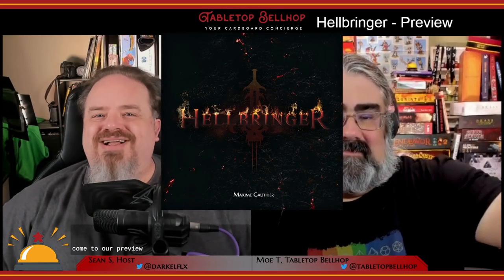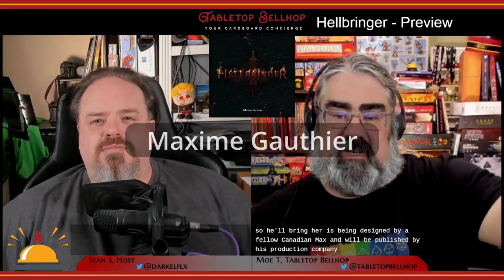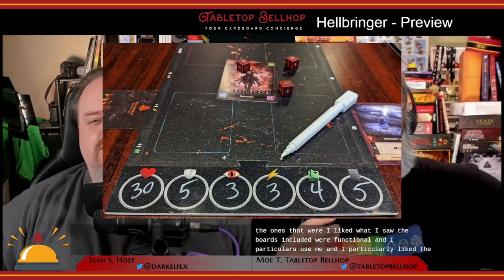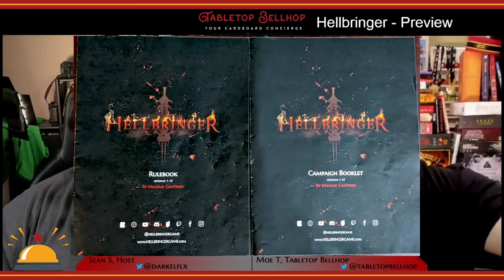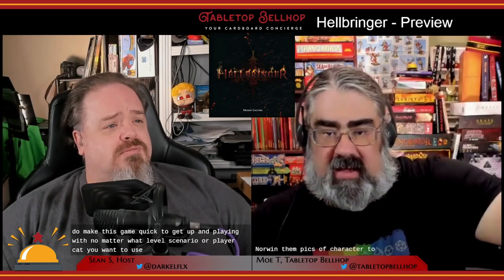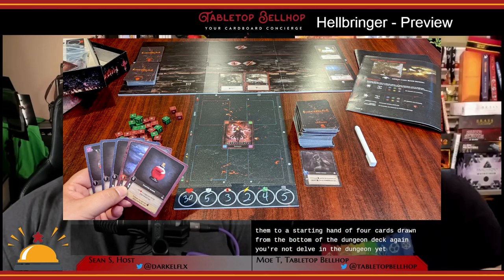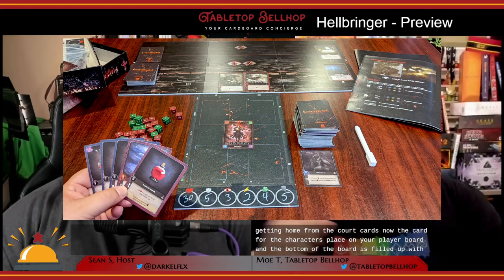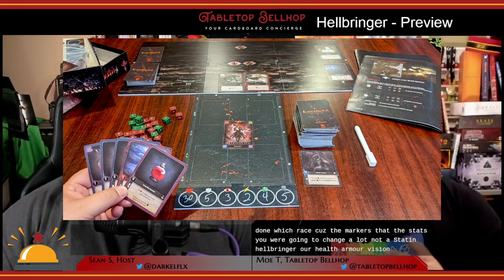Hellbringer Preview: An early look at this rogue-like card game inspired by Diablo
Hellbringer is a rogue-like card game that is obviously inspired by games like Diablo. You choose a character, build a dungeon out of cards, and then battle your way through four levels of that dungeon in an attempt to reach the demon at the end and defeat it.

The designer of Hellbringer calls it a solo-cooperative game as it was primarily designed for single player play but can also be played cooperatively with a bigger group.

This review is one segment of episode 173 of The Tabletop Bellhop Gaming Podcast, Baker's Dozen.

Timestamps:

00:00 INTRODUCTION AND OVERVIEW
01:32 HELLBRINGER  COMPONENT OVERVIEW
03:12 HOW TO PLAY HELLBRINGER
15:45 OUR THOUGHTS ON HELLBRINGER
24:08 WHY YOU SHOULD BE KEEPING AN EYE ON HELLBRINGER
26:14 CLOSING

From the publisher:

HELLBRINGER is a SOLO-COOP Dark Fantasy Dungeon Crawler card game where you ventures into the darkness of a dungeon to slay its mighty demon.

GAME HIGHLIGHTS

Card Dungeon Crawler
Perception based combat
Player Versus Monster (PvM)
Character Builder and Progression (Hero Building)
All or Nothing
Turn Based

WHAT MAKES HELLBRINGER UNIQUE?

PERCEPTION-BASED COMBAT SYSTEM
In order to see an enemy and attack him, the player will need a  perception equal or greater than that of his opponent. The enemy will then be classified on the perception board on the IN SIGHT section. However, each new location in the dungeon will increase the prerequisite for all enemies in play, making the descent even more difficult.

ALL OR NOTHING
The sum of a target’s Hit Points and Armor defines the total needed to eliminate it. If the result is lower, the target will survive. These attributes never vary due to damage from an attack, allowing the player to avoiding lots of calculations and having to remember the attributes of all creatures in play.

CHARACTER PROGRESSION AND OPTIMIZATION
Despite the luck of the dice and cards, the progression and optimization of your character through Items, Enchantments, Companions, Attribute Points and Acquired Skills allows you to better control it and feel an evolution when in game. When an enemy is eliminated, the card becomes an attribute point. The player can then increase an attribute permanently. The player will also be able to permanently learn skills from their classes or common skills, in order to reuse them each turn. No matter what class you select, the game encourages you to explore other options with the ability to use any skill and perform powerful combos.

COOPERATION
Although the game is optimized for SOLO, the richness of the game is felt when played in COOP. You will be able to Offer a card to a player, Resurrect an eliminated player and Create combos by using certain cards to improve the damage of your teammates. But beware, the more players you have, the greater the difficulty.

AN UNIQUE EXPERIENCE
Hellbringer offers 9 Campaigns which will be available in narrated text and audio, as well as a Soundtrack specially designed for the game to fully immerse you in its demonic universe!